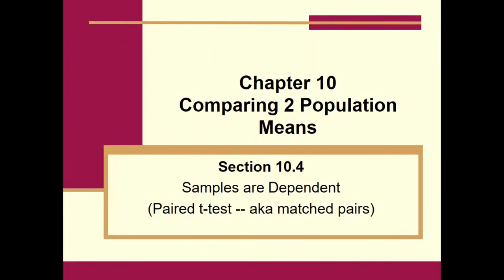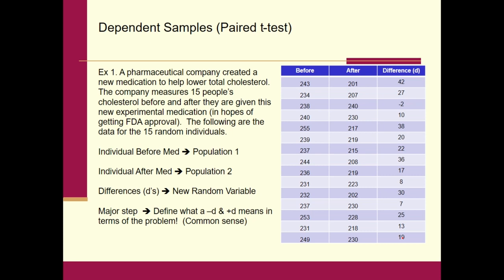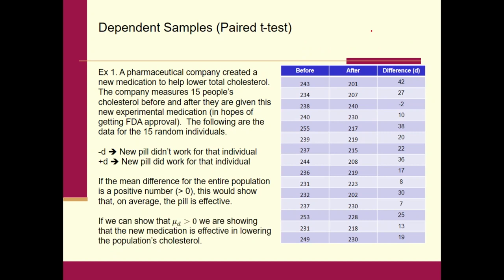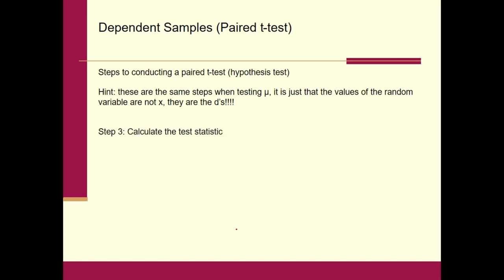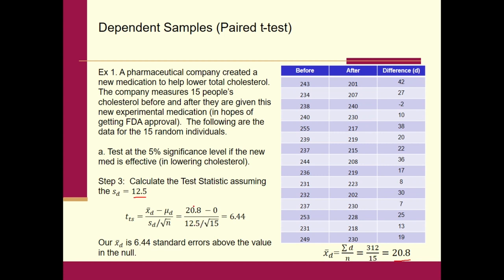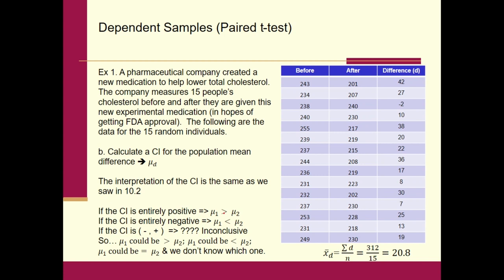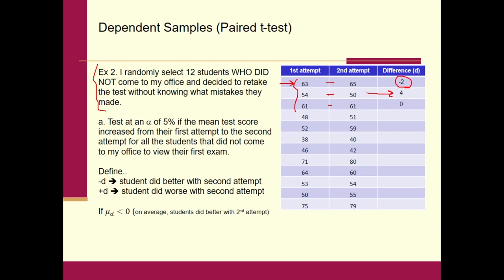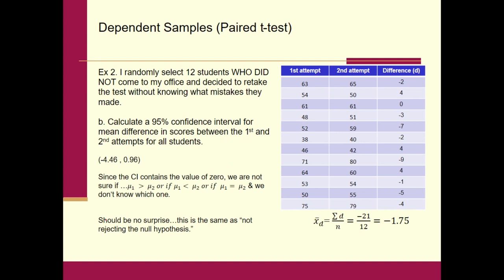Section 10 4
Paired t-test (aka. matched pairs)